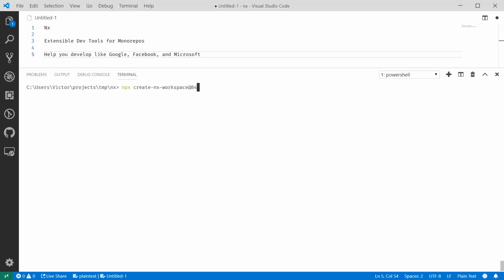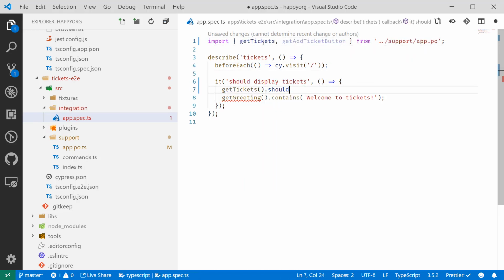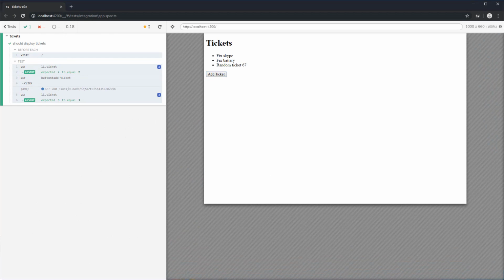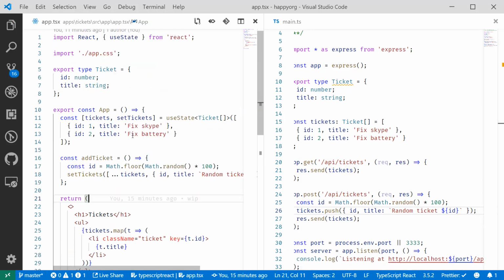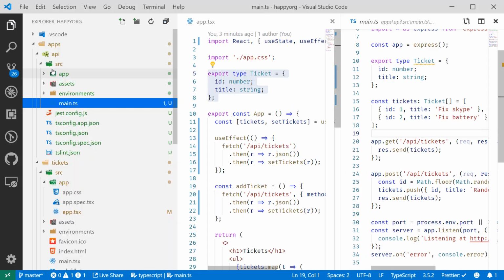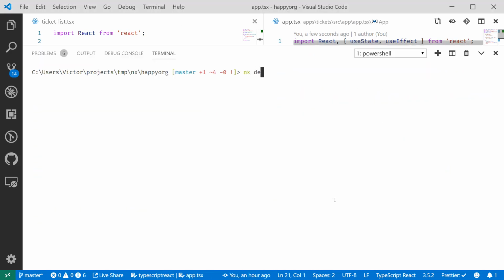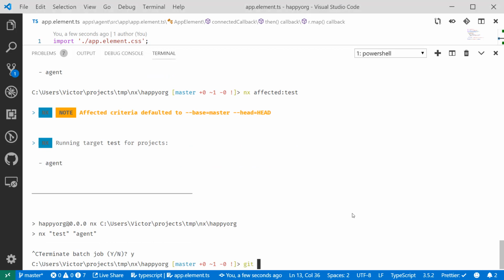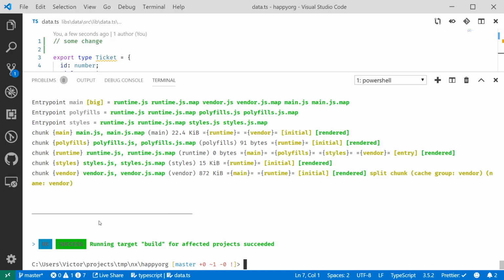Nx Tutorial: Extensible Dev Tools for Monorepos (React Apps)